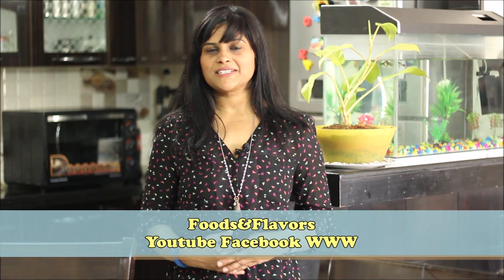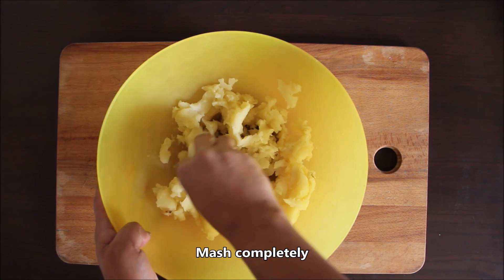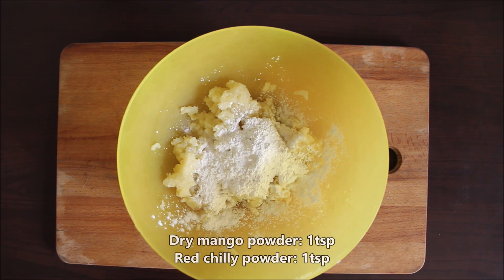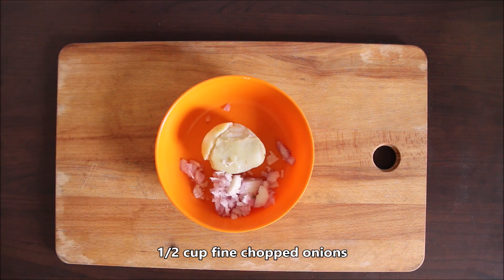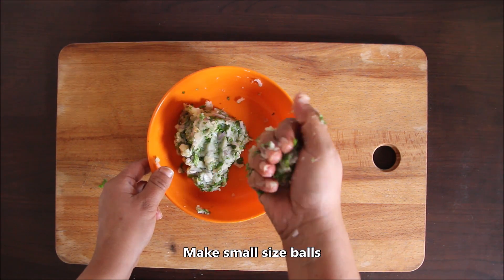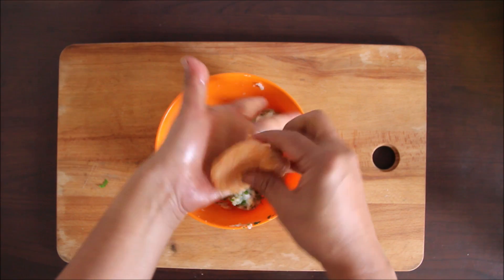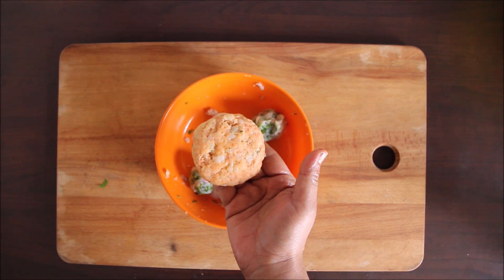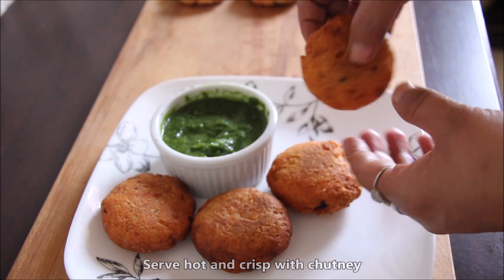How to make Crispy Aloo tikki उँगलियाँ चाटने पर मजबूर कर देगी बाज़ार जैसी कुरकुरी आलू टिक्की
Crispy Aloo tikki jisko dekh ker hi muh mai pani a jaye. Friends yeh bahut tasty hote hai and isko banana bhi itna he asaan hai. Agar aap koi naya snack try karna chahe to ye aloo tikki ekdum perfect hai. Agar aap ko mere recipe achhe lage to isko zaror try karen aur comment section mai batayen kaise lage. Aur han yeh recipe apne family aur friens ke saath zaror share karen